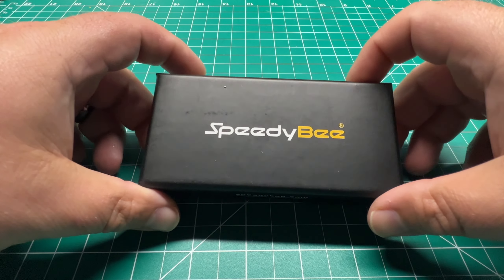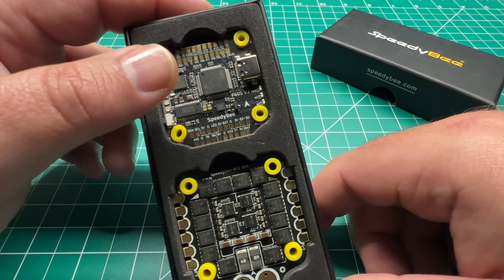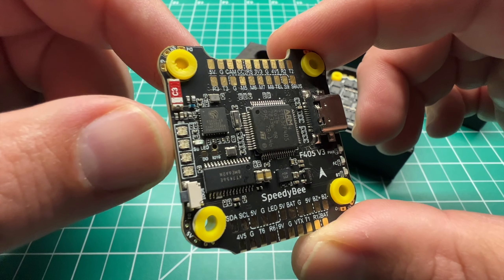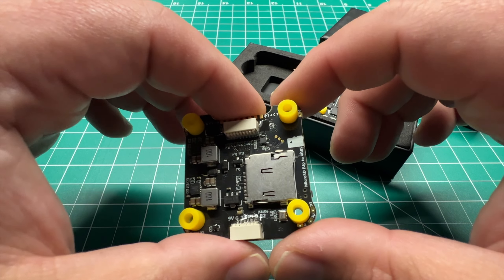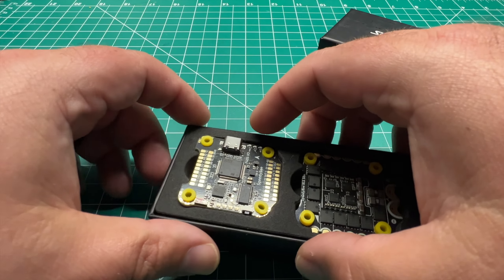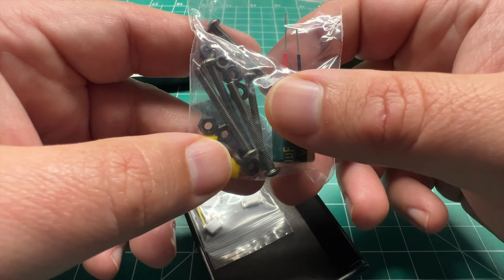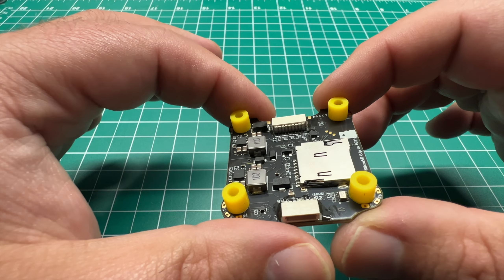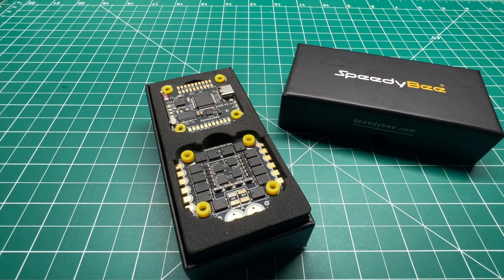New Speedy Bee F405 v3 Budget Stack Quick Look